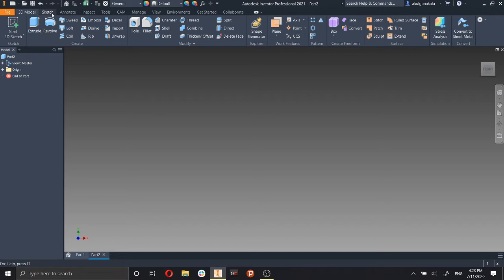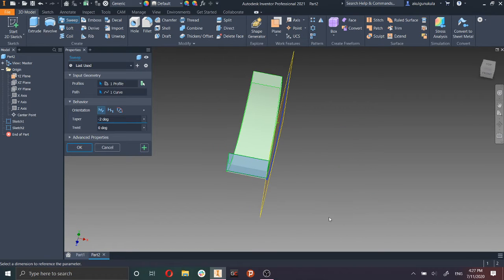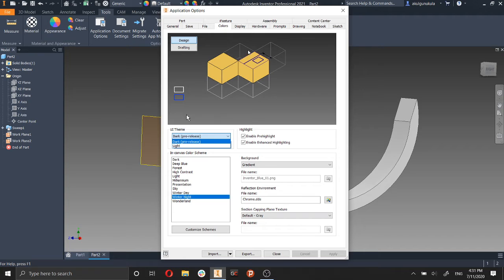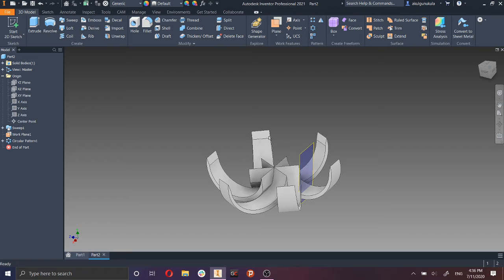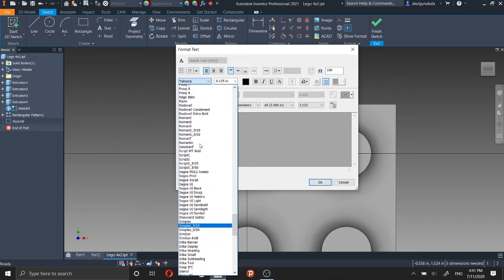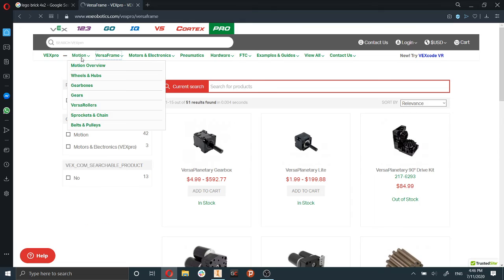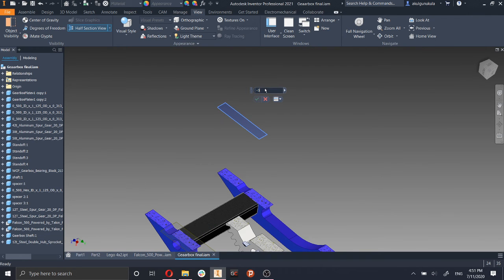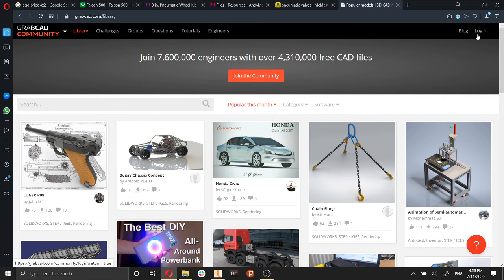Inventor 2021 Part Essentials Pt 2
Hello there,
I suggest watching this at 2x playback speed and careful with the volume.
This video talked about more tool and functions in the part section of Inventor and also some customization that can be done. Links for all the websites and forums I talked about in the video.
Comment what you thought of the video and/or what I should talk about in later videos.